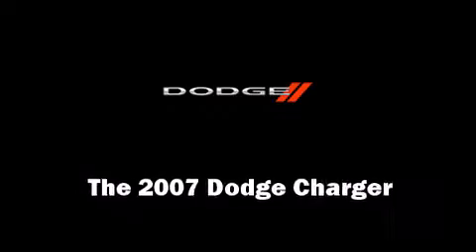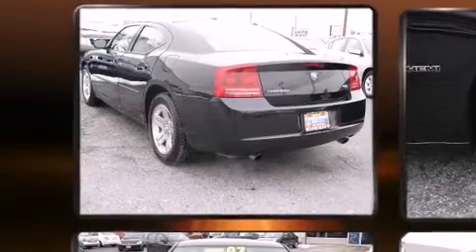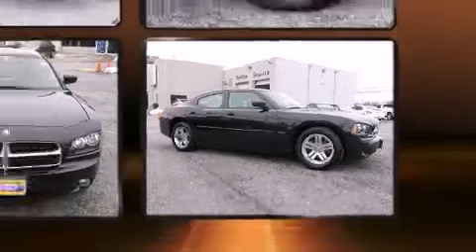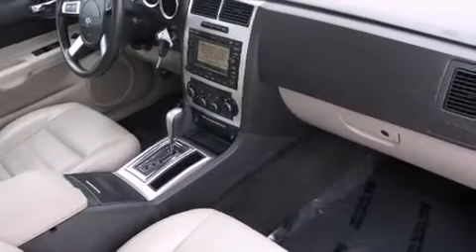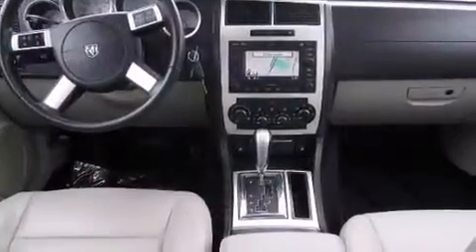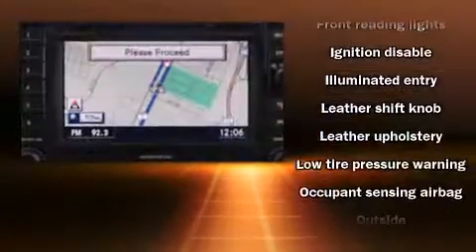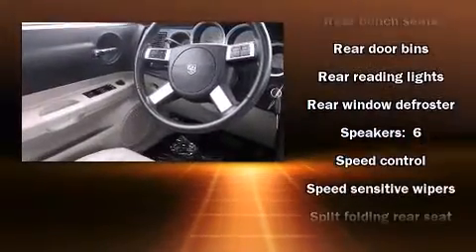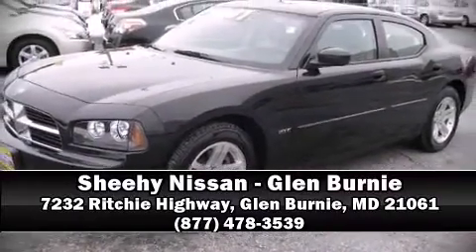2007 Dodge Charger R/T-HEMI W/ NAV, LEATHER & MORE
Come test drive this 2007 Dodge Charger. This 4 door, 5 passenger sedan just recently passed the 50,000 mile mark! It features an automatic transmission, rear-wheel drive, and a powerful 8 cylinder engine. Top features include leather upholstery, an outside temperature display, front fog lights, tilt and telescoping steering wheel, power windows, remote keyless entry, an overhead console, and more. Power adjustable pedals allow the driver to optimize his or her driving position, enhancing visibility, comfort and safety. Dodge ensures the safety and security of its passengers with equipment such as: dual front impact airbags, traction control, brake assist, a panic alarm, and 4 wheel disc brakes with ABS. With electronic stability control supplementing mechanical systems, you'll maintain precise command of the roadway. It also arrives with a Carfax history report, indicating just one previous owner. Our sales reps are knowledgeable and professional. We'd be happy to answer any questions that you may have. Please don't hesitate to give us a call.